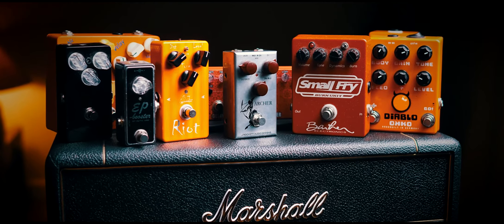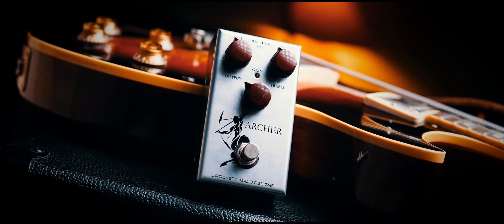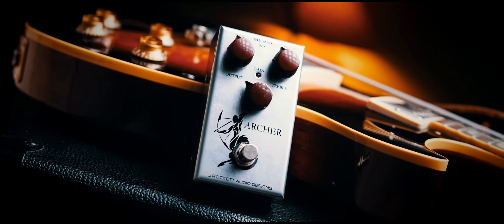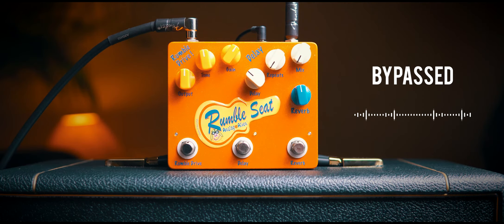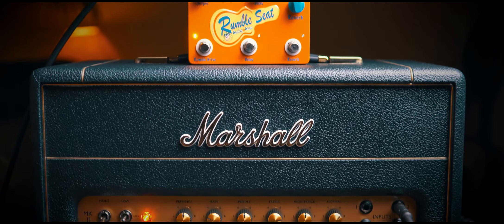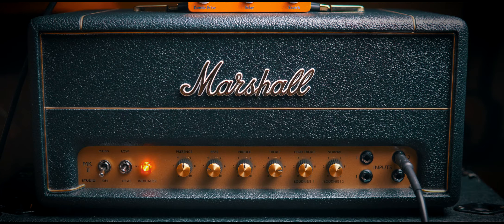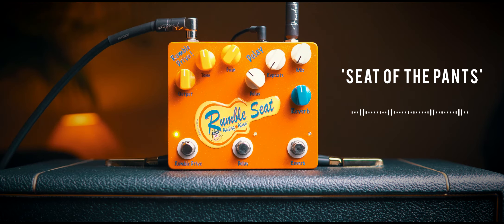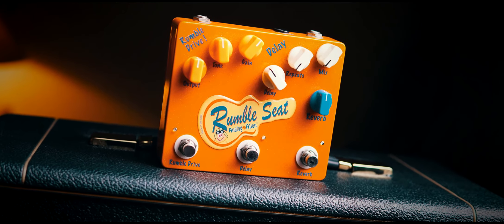Marshall SV20H With Every Drive Pedal I Have Access To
Exactly what the title says. I put every drive pedal I have access to through the Marshall SV20H using the bright channel, the normal channel, jumped together and with different EQ's so you can hear how it handles pedals.
Please see time stamps if you want to skip through...

00:00 Intro
00:10 What's All This?
00:48 Archer
02:01 Suhr Riot
03:22 EP Booster
04:46 Rumble Seat
06:04 Fly Rig
07:24 Barber SFBU
08:23 Gear4Music Belcat Fuzz
09:36 Cheers!